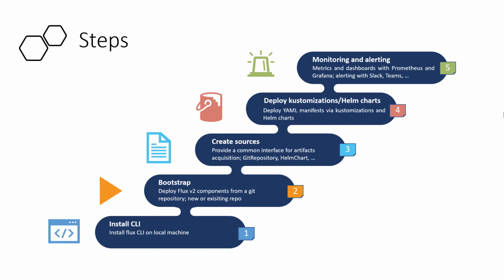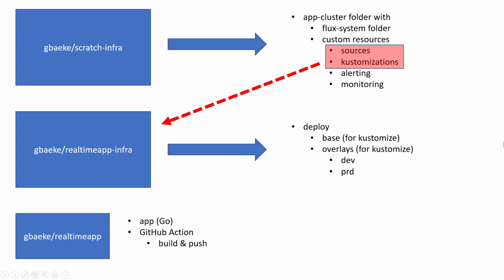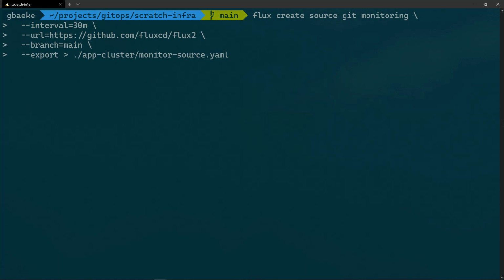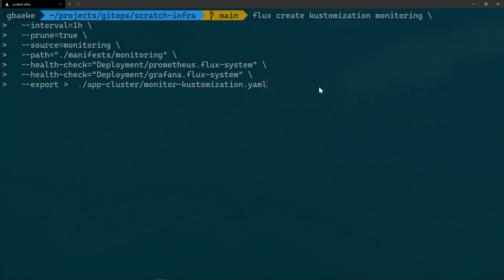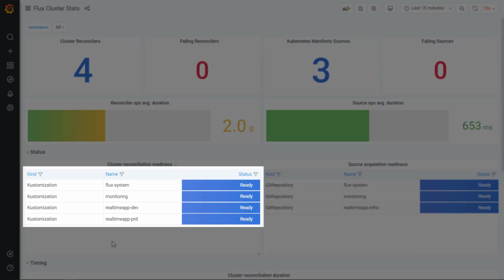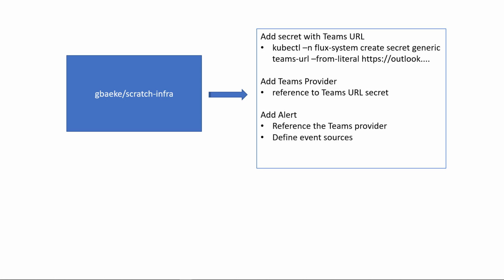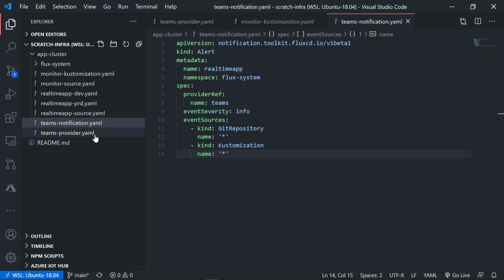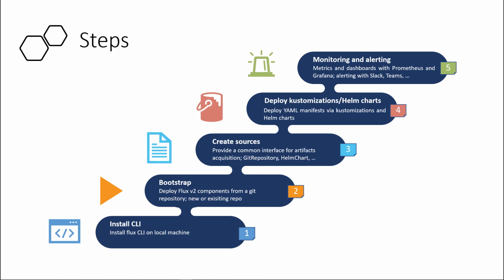Kubernetes deployments with Flux v2: Monitoring and Alerting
In part 4 of the series about GitOps on Kubernetes with Flux v2, we look at the basics of monitoring and alerting. We set up Prometheus and Grafana using the kustomization provided by Flux and enable alerts for all sources and kustomizations to a Teams channel. To fully understand this video, please watch the first three in the series. 😉